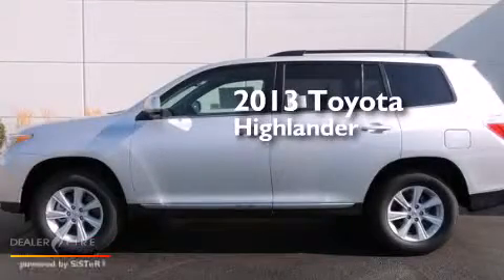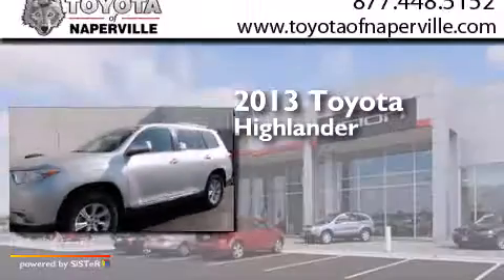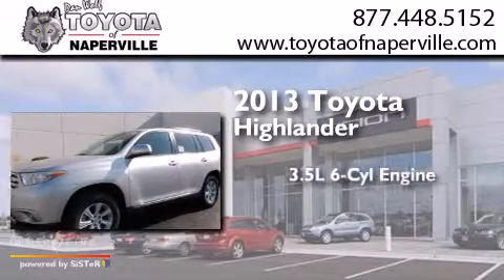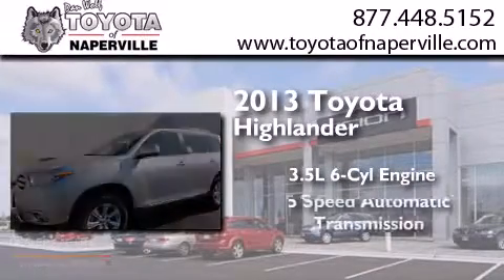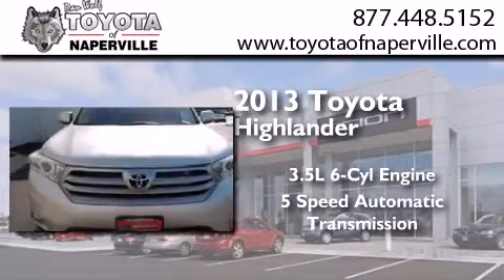2013 Toyota Highlander Napervillle IL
We have been honored to serve the Napervillle IL area , we promise that your experience at our dealership will exceed your expectations ! Year : 2013 Make : Toyota Model : Highlander Engine : 3.5l v6 dohc 24v dual vvt-i Trans . Napervillle , IL 60540